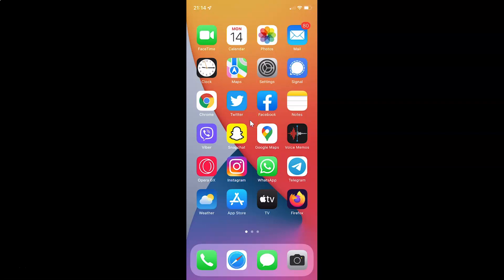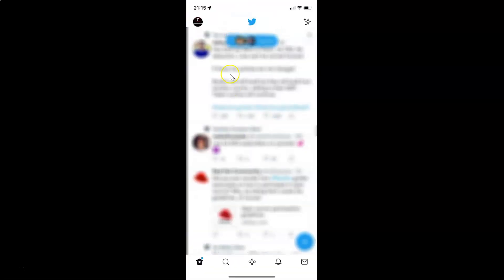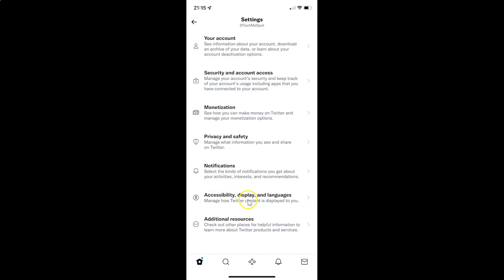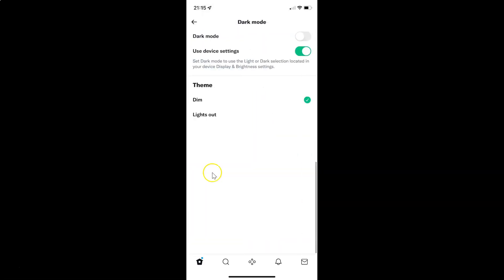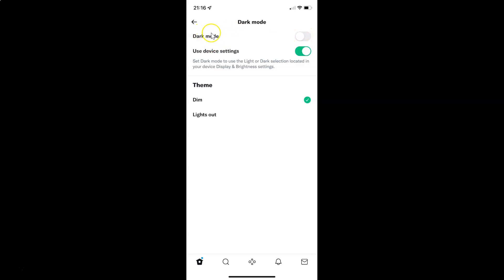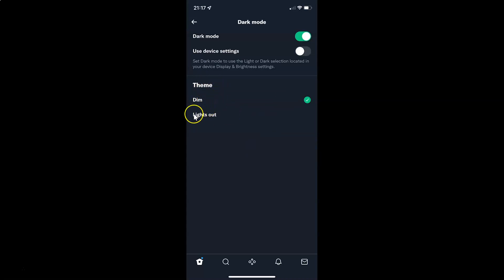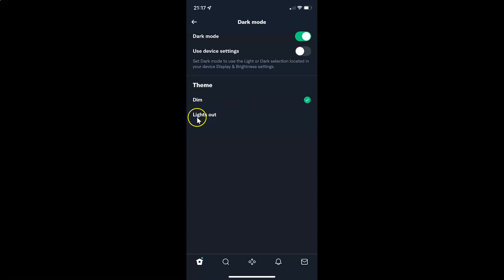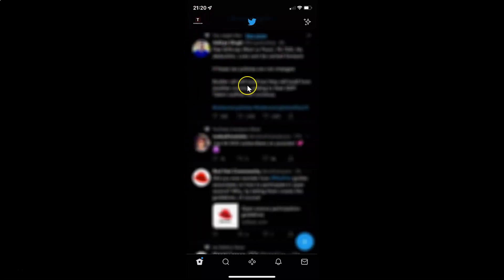How to Enable Dark Mode in Twitter App for iPhone Officially?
Hi guys, In this Video, I will show you "How to Enable Dark Mode in Twitter App for iPhone Officially."